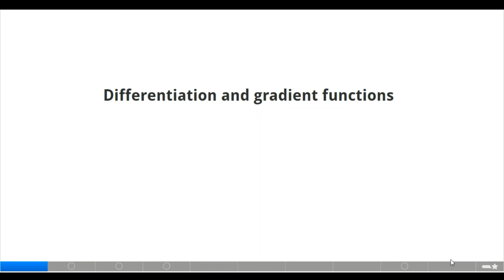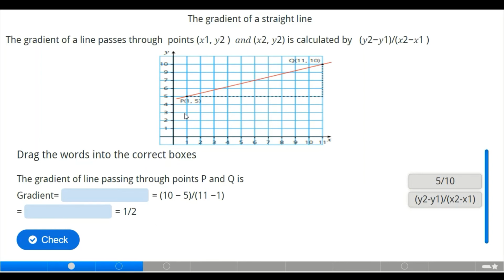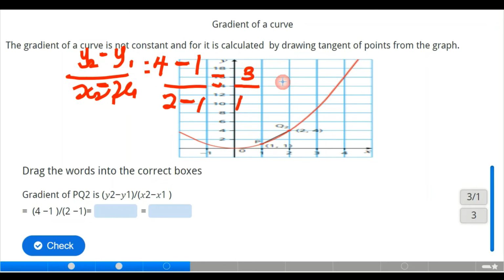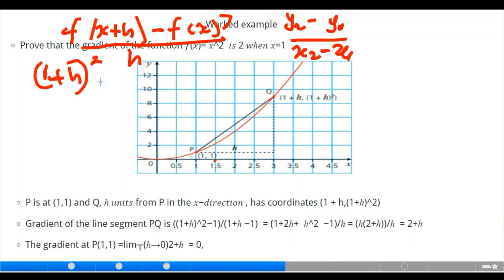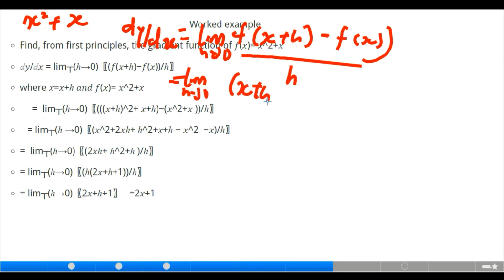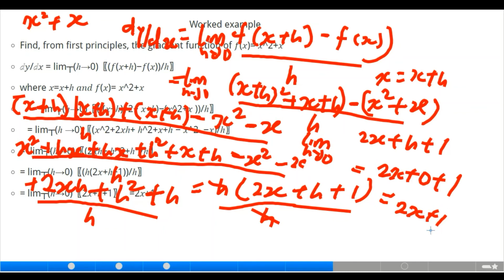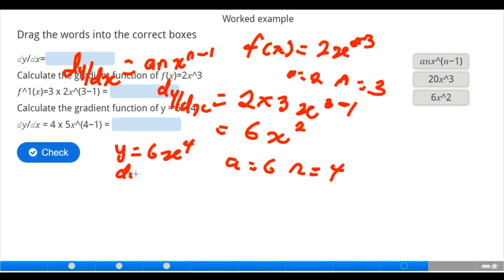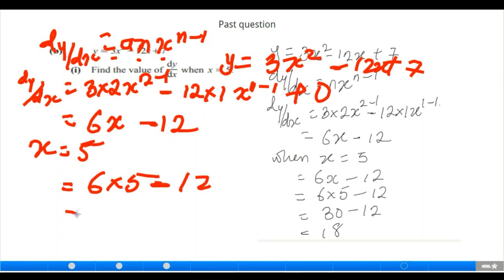Chapter 19.1: Differentiation and gradient functions ( interactive content) IGSCE Mathematics 0580